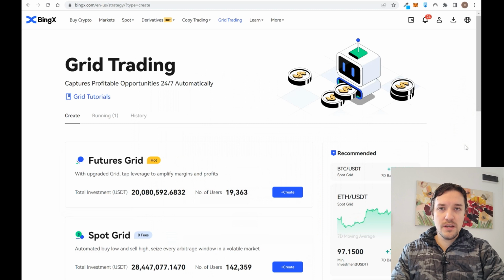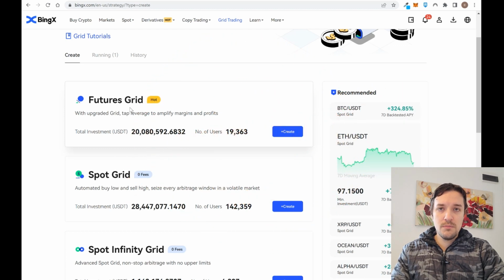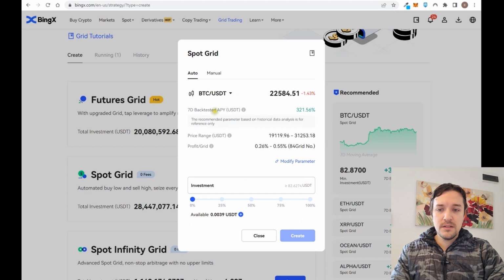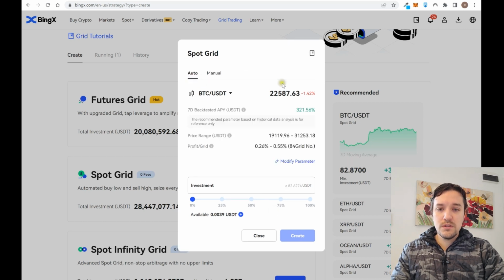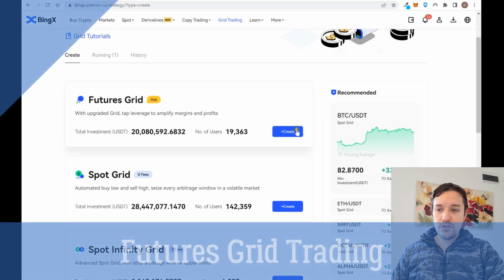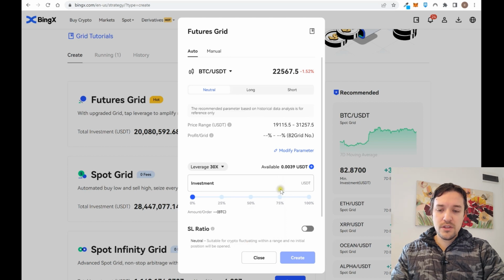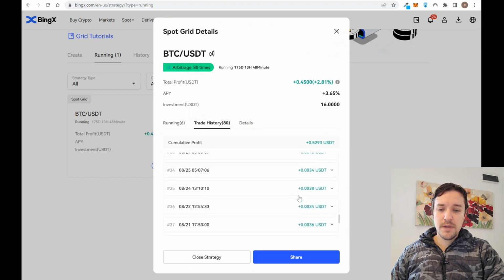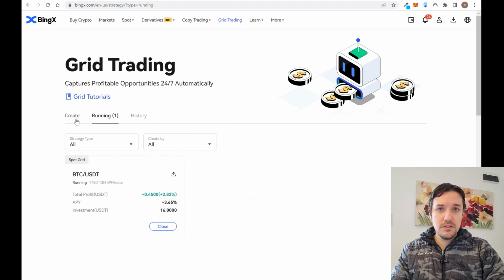🤖💲 BINGX GRID TRADING BOT, FULL Review ❗ Is Grid Trading Bot PROFITABLE ❓ 💲 【 Spot vs Futures 】📈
❗️✔️ For those who want to Create an Account at ✔️ OANDA (Regulated Forex Broker) and access the 500 usd Trading Bonus* (by making a first deposit of at least 1000 usd): 【

We analyze the main points about BingX, a Cryptocurrency Exchange:

- Spot Grid Trading
- Futures Grid Trading
- Free Trading Bot
- Bitcoin Trading Bot
- Robot Trading
- Is Grid trading bot profitable?
- What is grid trading?
- When should I stop grid trading bots?
- What is the most successful trading bot?
- Is grid trading risk free?
- How do I start a grid trade?
- How much profit do trading bots make?
- Can trading bots be successful?
- What is the most profitable trading robot?

and more...